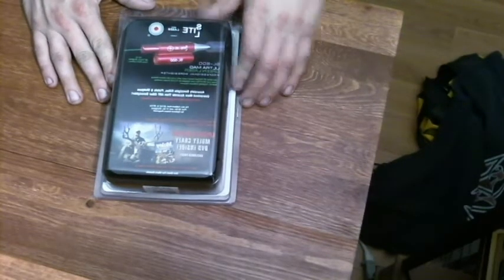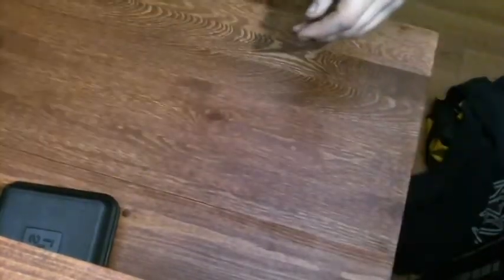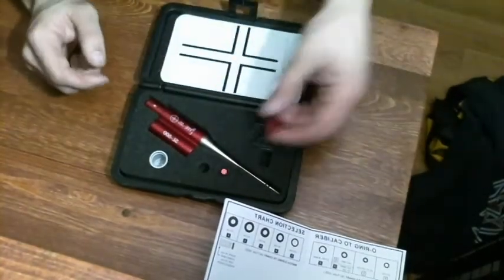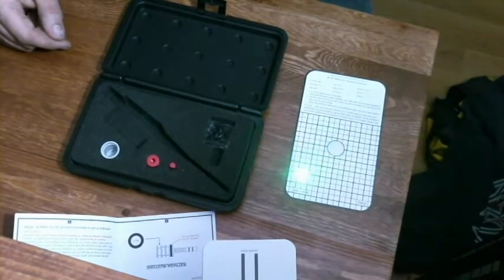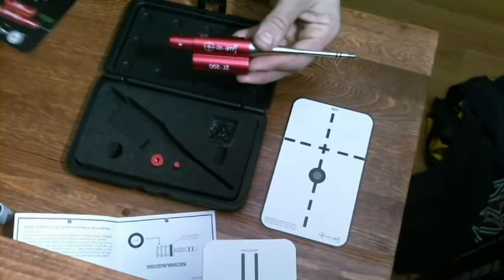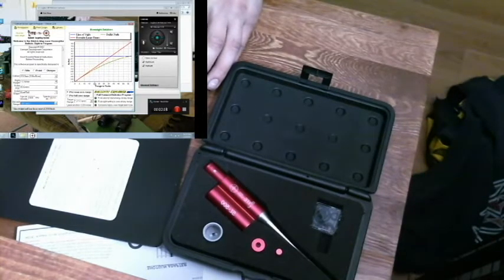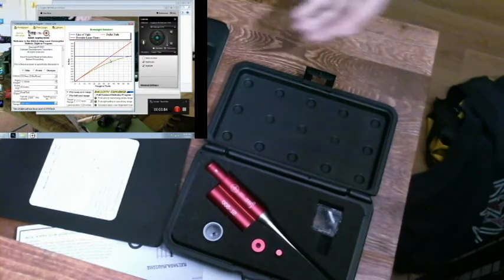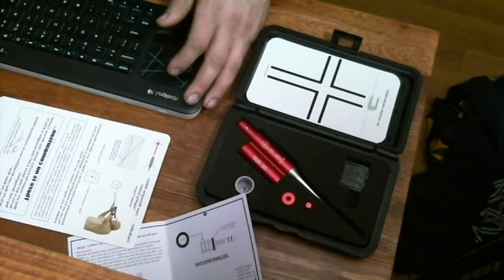Sitelite 500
This is a quick unboxing and review of the sitelite 500 ultra green laser professional boresite and ballistic software .